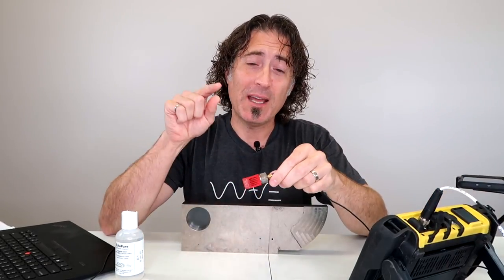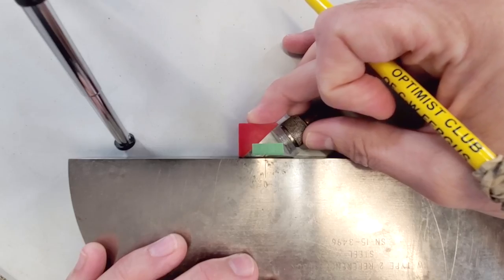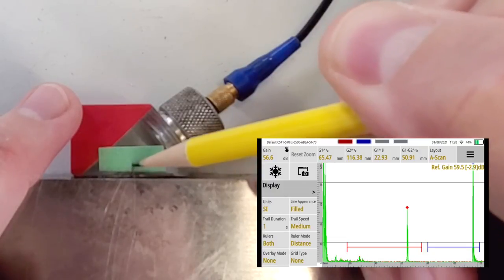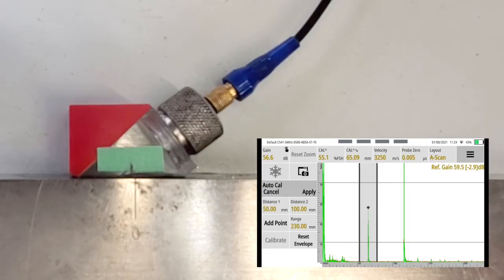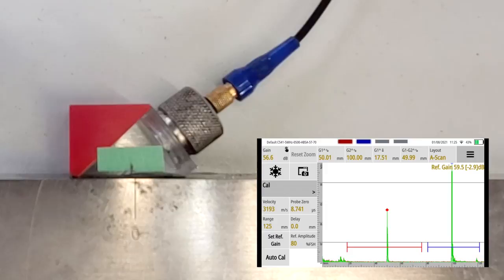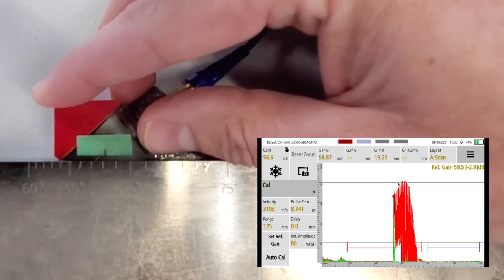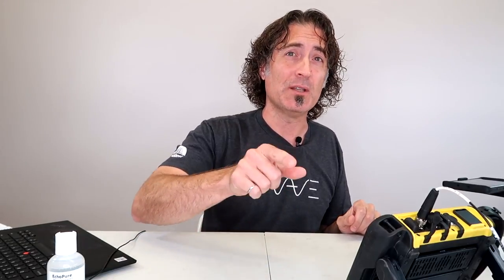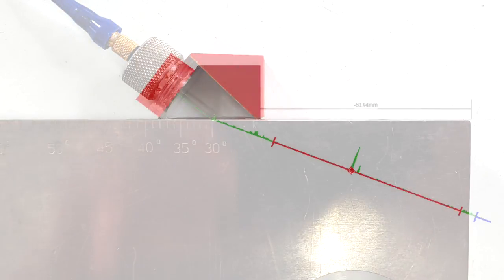Basic Angle Beam Calibrations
I had recorded a first draft of this over a year ago but shelved it because I messed it up.  Then this time the mic didn't work. If bad things happen in 3's then I guess I'm tempting fate because I hit "print" anyways. I'm not trying a 3rd time.

AAAAND I forgot about setting the X-offset after doing the beam index point.  Good grief, maybe that was the 3rd one.